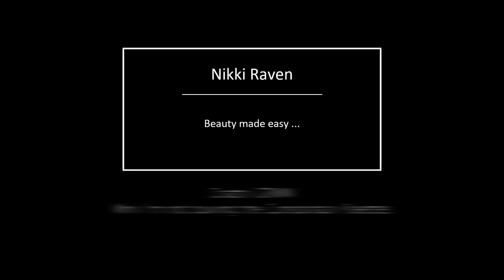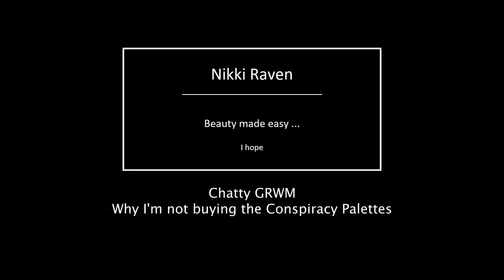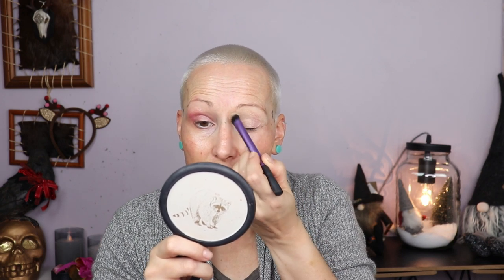CONSPIRACY COLLECTION by Shane Dawson...Why I don't want it | Chatty GRWM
Welcome my Beauties! Today a chatty Get Ready With Me. Today's topic is the Shane Dawson X Jeffree Star Conspiracy Collection and why I didn't order it.

My Makeup:

**Base:
Primer: Elf Poreless Putty Primer
Foundation: NARS Naturally Radiant Longwear in Vallauris
Concealer: Catrice 1 Drop Weightless Coverage in 010 & 030
Face Powder: Hourglass Veil Translucent Setting Powder
Under Eye Powder: Rude Cosmetics Under Eye Mineral Loose Setting Powder
Bronzer: Maybelline City Bronzer in 200
Blush: Bella Pierre Blush Palette shade Ballerina
Highlighter & Blush Topper: I Heart Revolution Eye See You Eyeball Highlighter (the Pink one)
Eyebrows: Catrice Slim'Matic Ultraprecise Brow Pencil in Cool Brown
                   Catrice Semi-Permanent Browmascara in Dark
**Eyes:
Eyeshadow Base: Mac Paint Pot in Soft Ochre
Eyeshadow: Jeffree Star Alien Palette & Mini Jawbreaker Palette
Eyepencil: Colourpop Creme Gel Eyeliner in Electric..Daisy?
Mascara: Catrice Glam & Doll False Lashes in Waterproof
**Lippie: Karity The Matts in Whatever

P.O.Box/Postal Address:
t.a.v. Nikki Raven
Sluisdijkstraat 56
1781 EJ Den Helder
the Netherlands